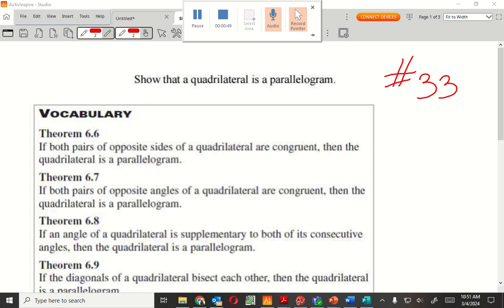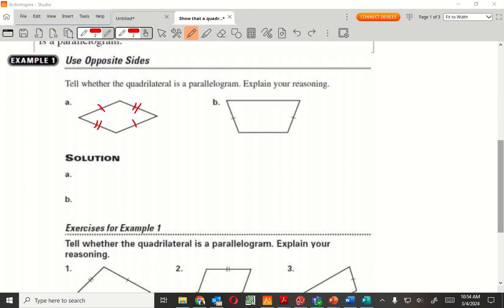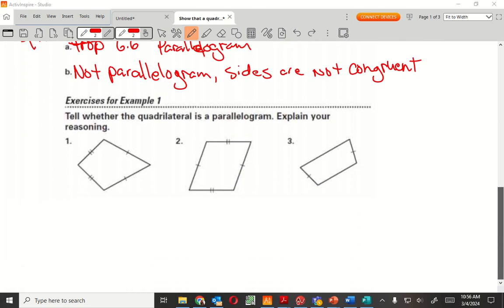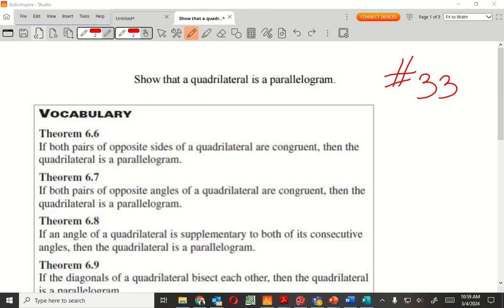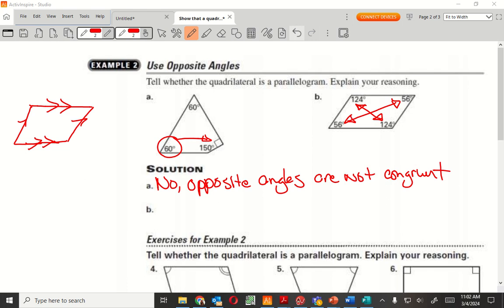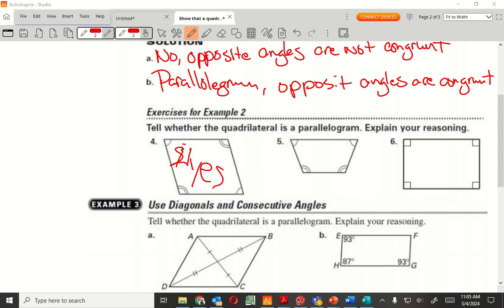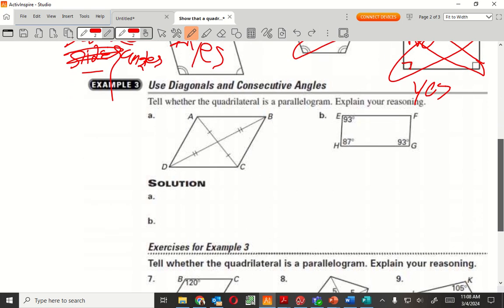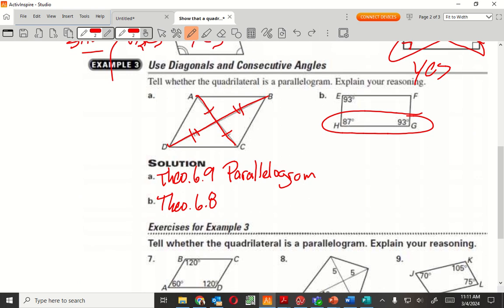Geometry 2 Show that a quadrilateral is a parallelogram